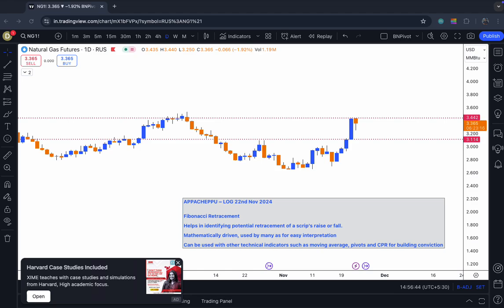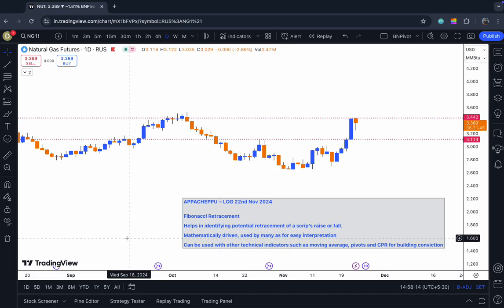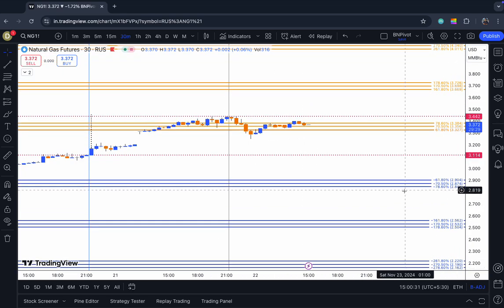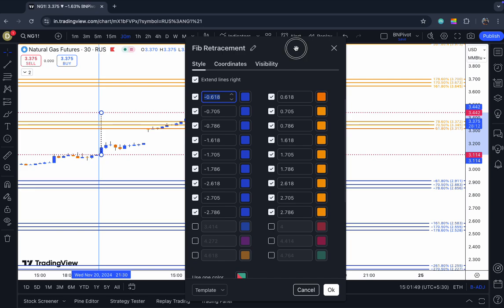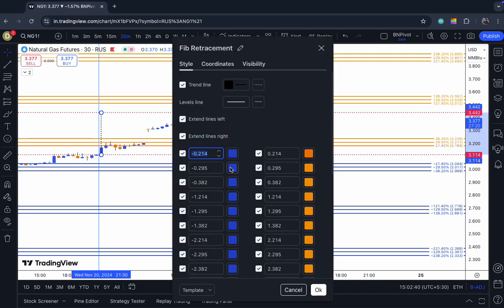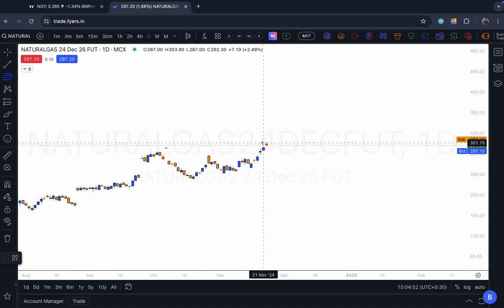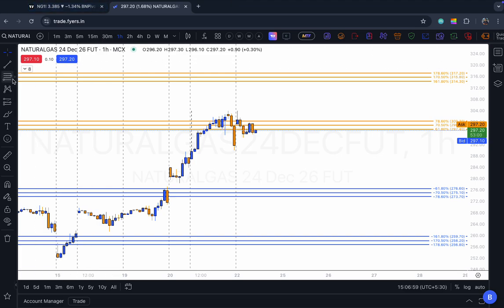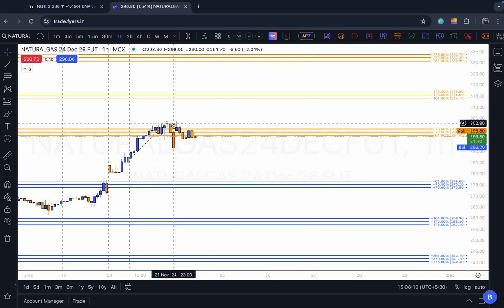Fibonacci Retracement Basics